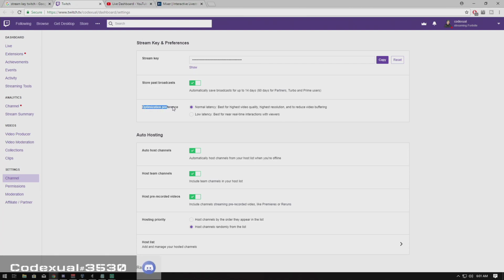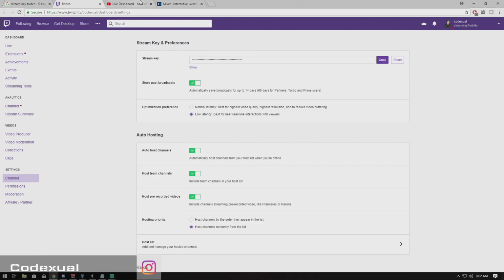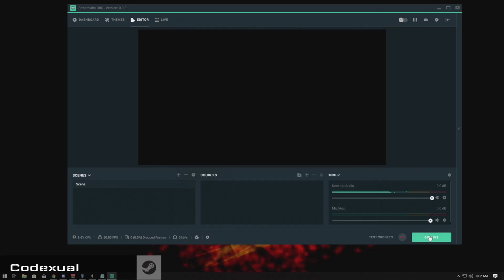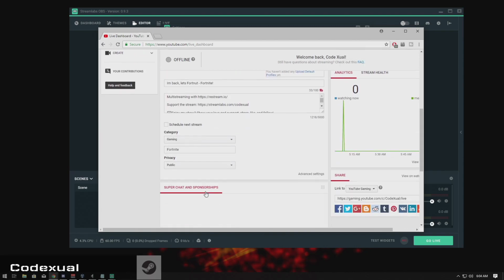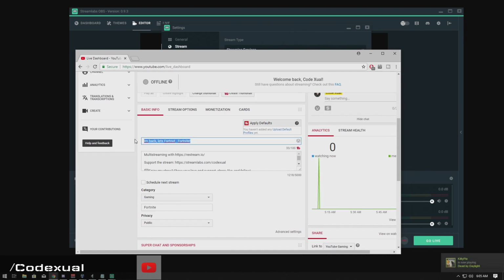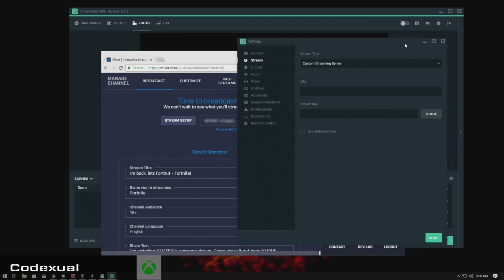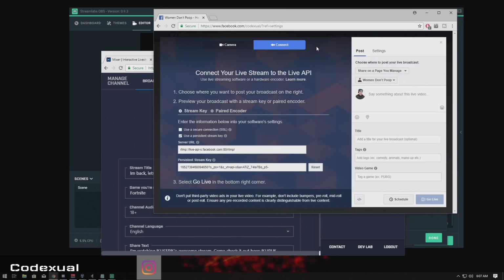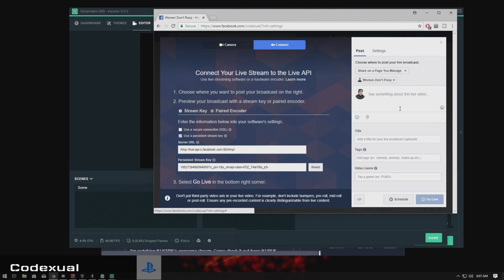How to Stream from PC to Twitch, Facebook, YouTube, Mixer, etc (StreamLabs OBS)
How to Stream from PC at Twitch, Facebook, YouTube, Mixer, etc (StreamLabs OBS)

Down below is a complete list of all my Tutorials for the Ultimate Guide to be a streamer, seriously you may want to check it out. It contains a lot of resources that can honestly help you